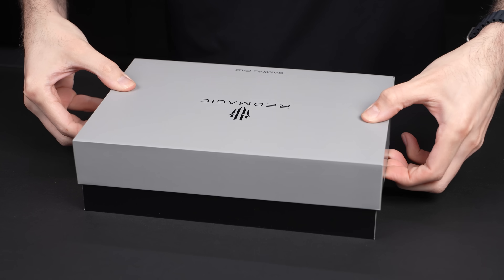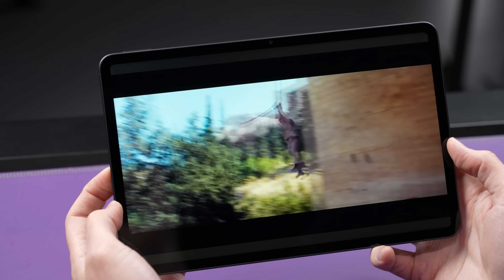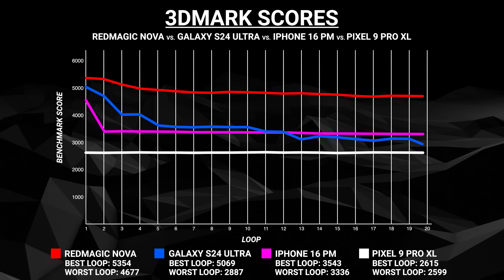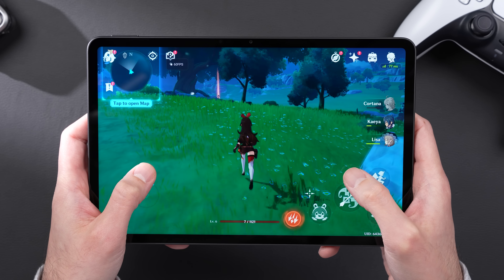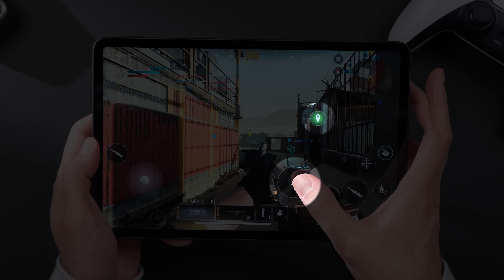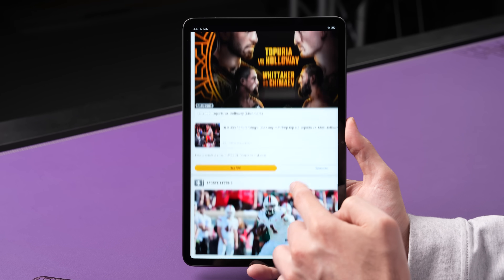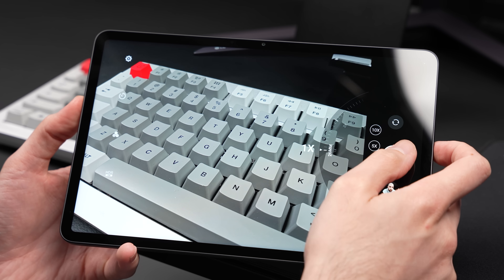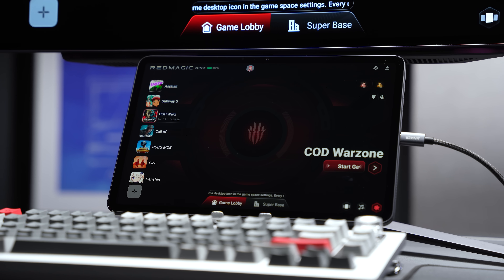The Ultimate Gaming Tablet (2024) – REDMAGIC Nova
The REDMAGIC Nova is a gaming tablet featuring a 144 Hz display, an overclocked Snapdragon 8 Gen 3, UFS 4.0, and more.

Send Products To:
PhoneBuff
23811 Washington Ave 110-394